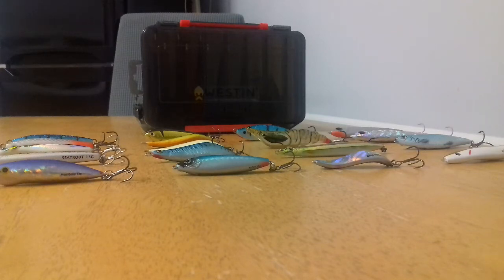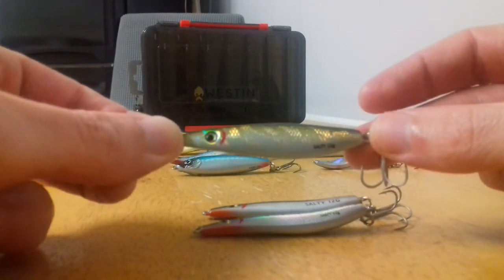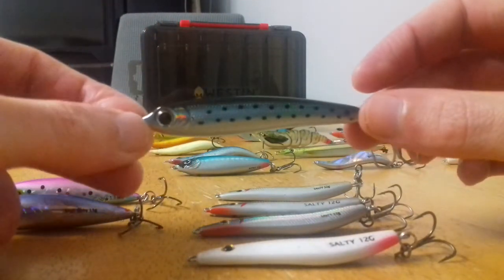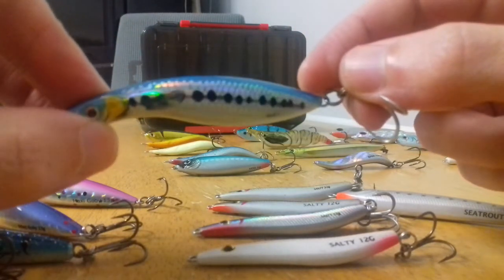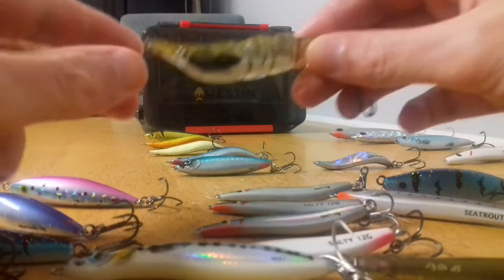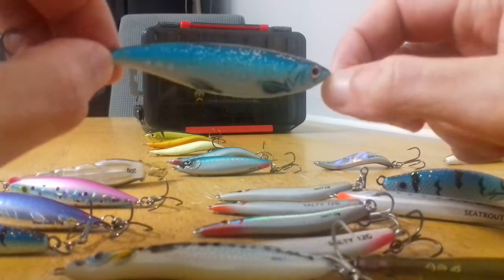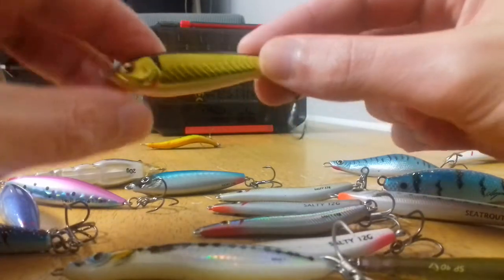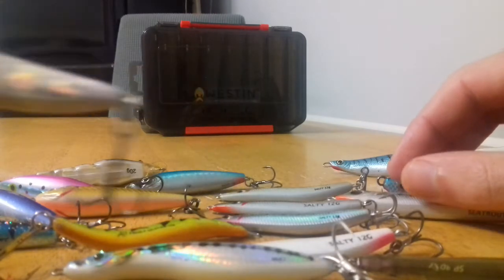best U.K. seatrout lures??? COASTAL WOBBLERS ULTIMATE GUIDE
in the second of my lure guides ill be looking at coastal wobblers, if your interested all lures and times are listed below, please feel free to leave a comment or drop a question in the comments

0.28 - Bluefox-trout quiver (16g)
1.10 - Westin-Salty (12g)
3.03 - Westin-Maxi goby (13g)
3.38 - Westin-Seatrout (13g)
4.19 - Abu Garcia-Mo coast slim (13g)
5.08 - Salmo-Wave7 (14g)
5.49 - Savage Gear-Sandeel pencil (13g)
6.46 - Abu Garcia-Mo coast (16g)
7.25 - Westin-Salty shrimp (20g)
8.22 - Westin-Seatrout (18g)
8.50 - Savage Gear-Horny herring (13g)
9.25 - Westin- Great Heron (13g)
10.09 - Westin-Moby (16g)
11.00 - Savage Gear-Pencil Prey (13g)